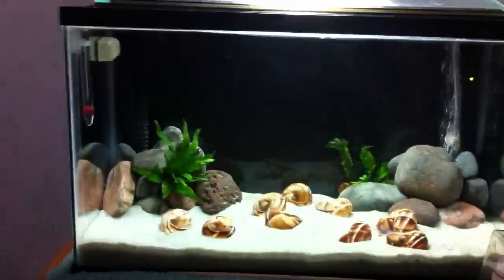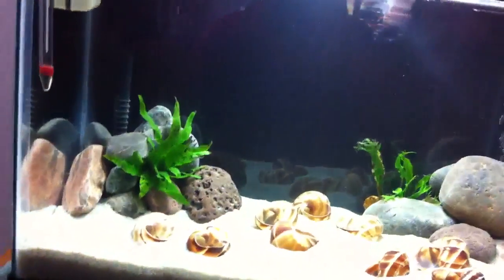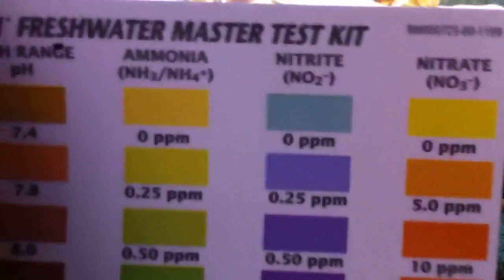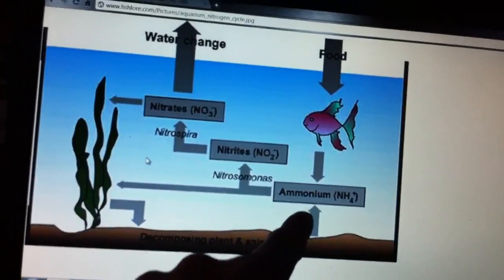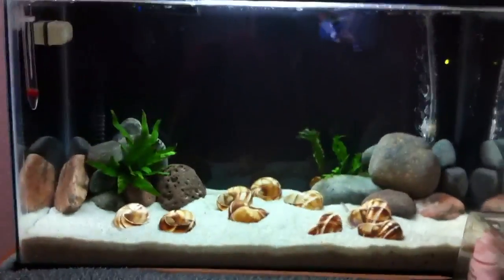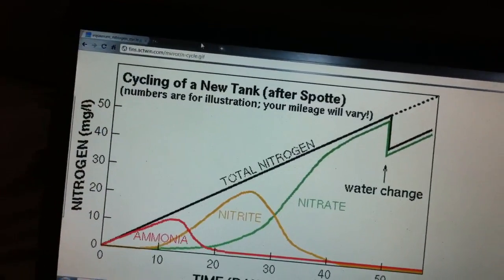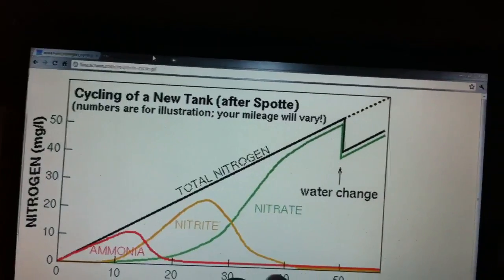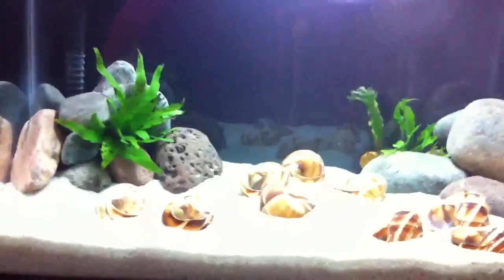Cycling Your Aquarium And Nitrogen Cycle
tags: : Shell Dweller Cichlid Lake Tanganyika Multifasciatus african java fern lace java fern occelatus brevis 10 gallon API test kit walmart DIY light fish tank aquarium